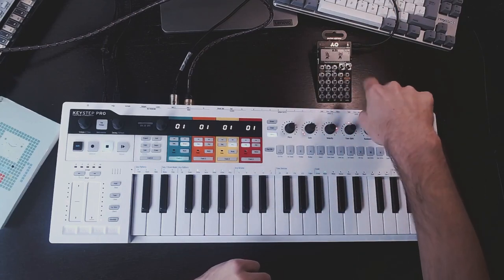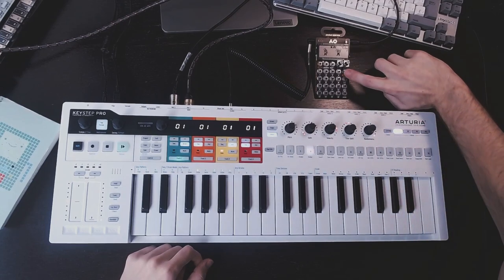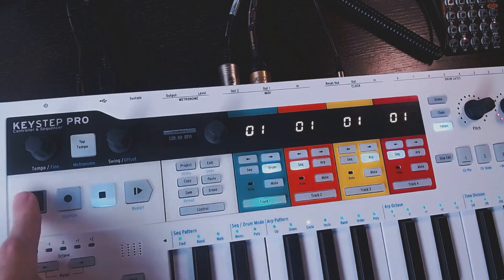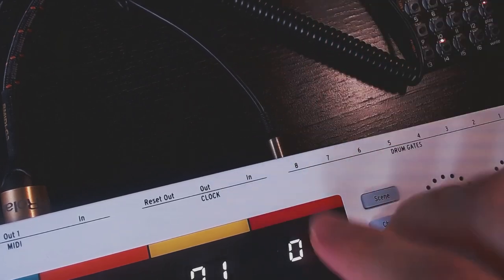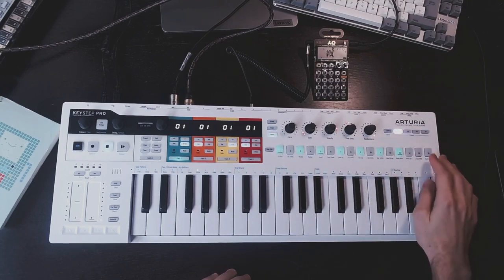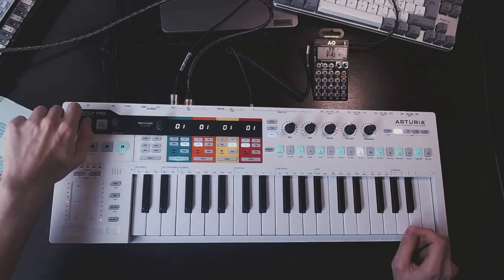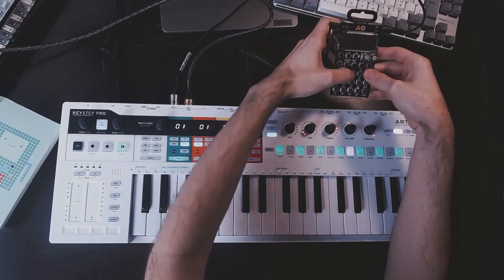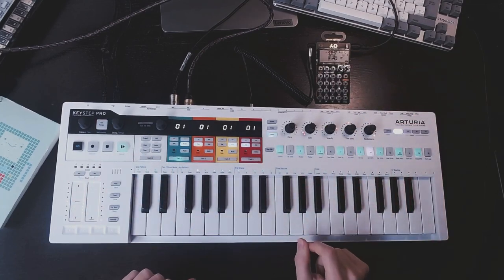Syncing your Pocket Operators to a KeyStep Pro - HowTo and Demo!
Had some initial frustration when trying to sync my PO-33 with the new Arturia KeyStep Pro but found that this cool trick worked great. I got the idea from this Leo Mendez's awesome synths channel